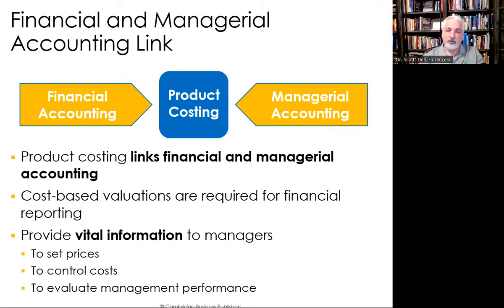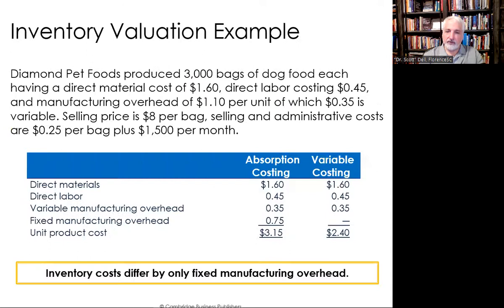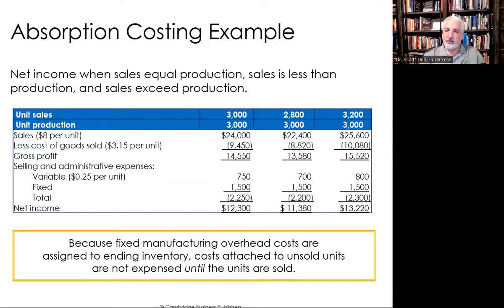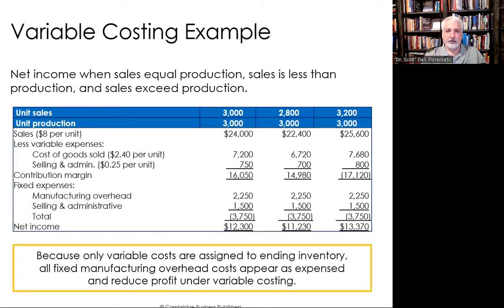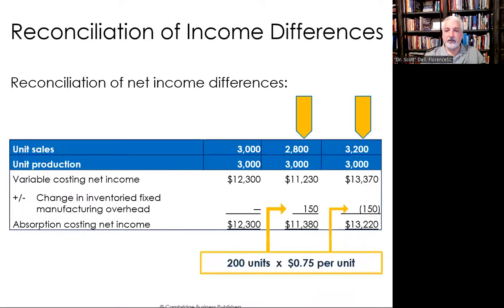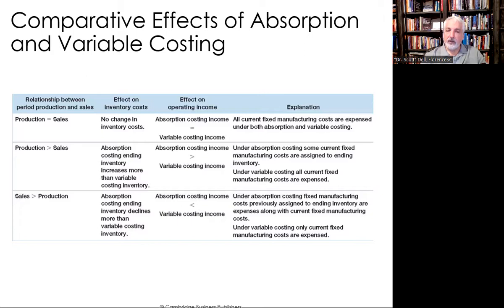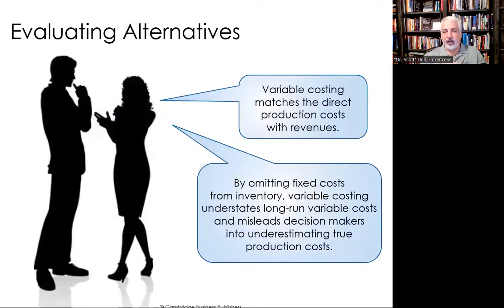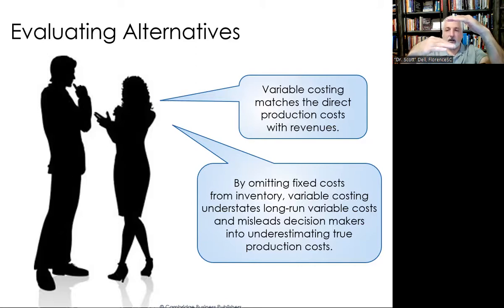Mod 18D Impact of Variable and Absorption Costing